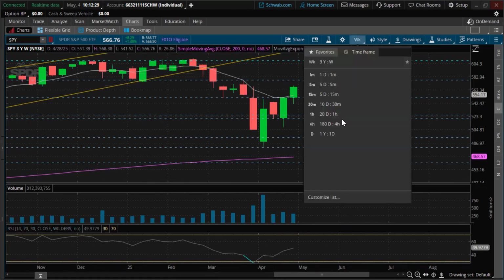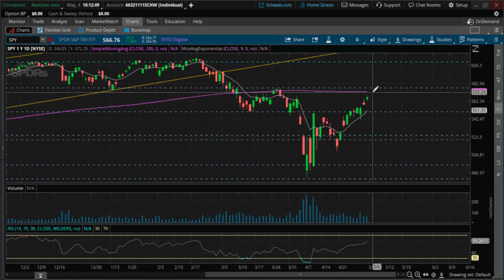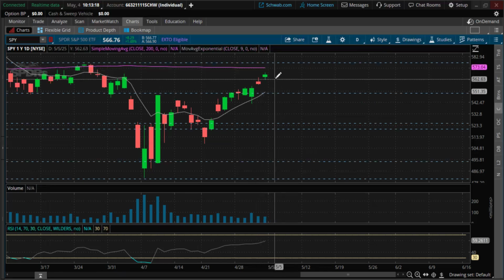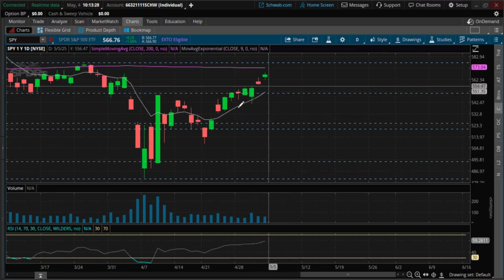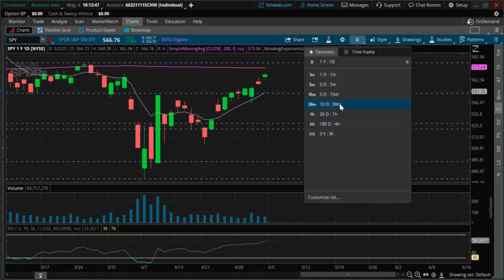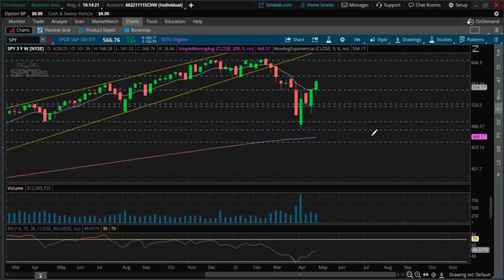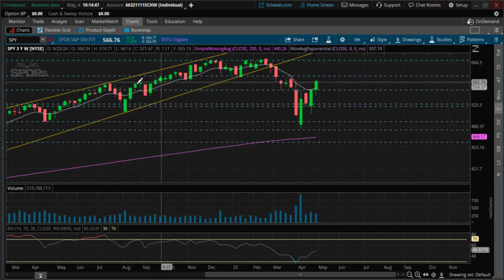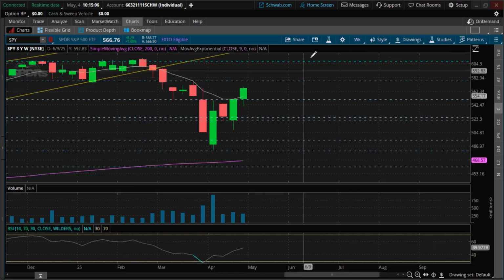$SPY SPDR S&P 500 ETF Chart Analysis